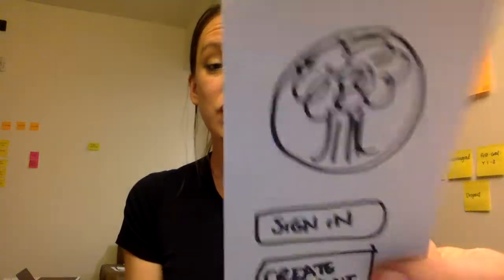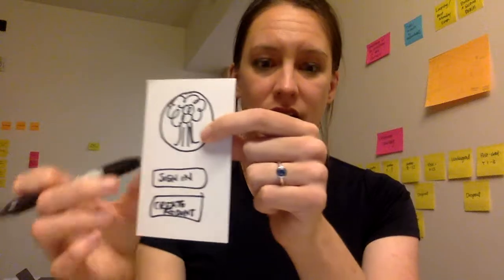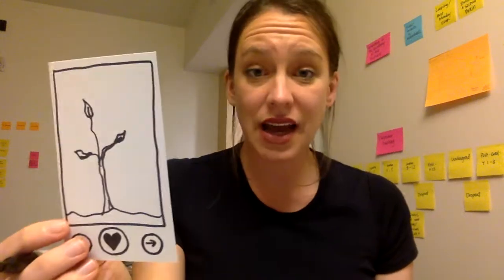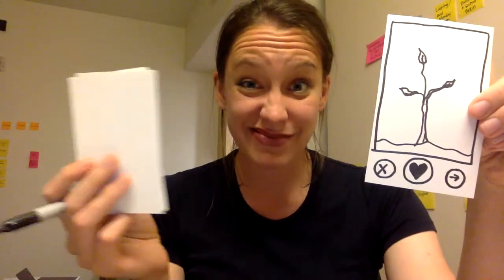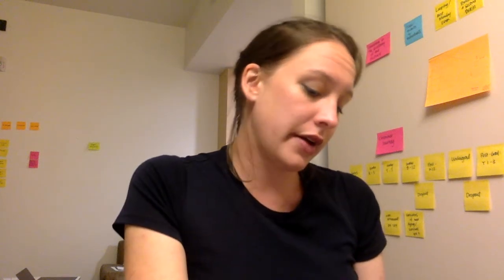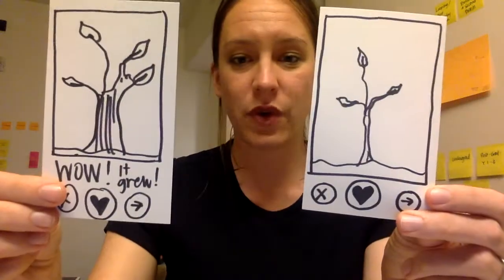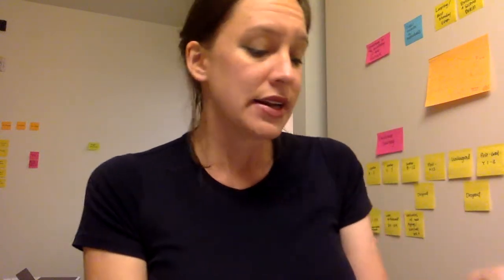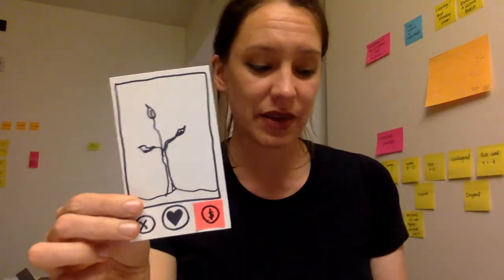How To Prototype Your First App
This video will show you an easy way to make an app, using very basic supplies you can find around your house.

All you need are:
1. Some index cards (or a piece of paper, cut in quarters)
2. Pens/markers
3. Post-Its
4. A pair of scissors
... and YOU TOO can create your first app!

DO NOT WAIT to find yourself an engineer. Instead, start testing and playing around with ideas as soon as possible! You will find that you can quickly learn and grow your idea, just like engineers in Silicon Valley, by putting some marks on some paper... and creating some simple screens to demo with your friends.